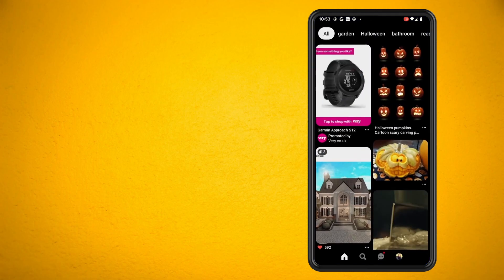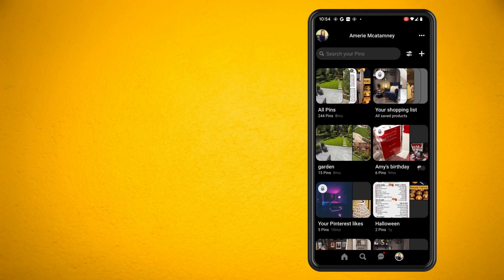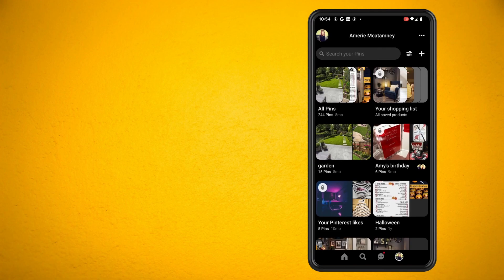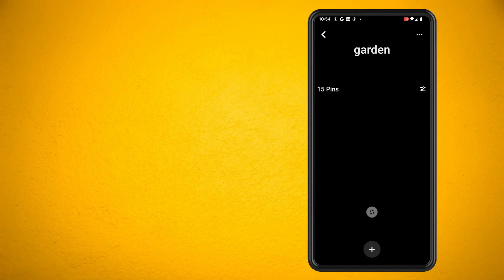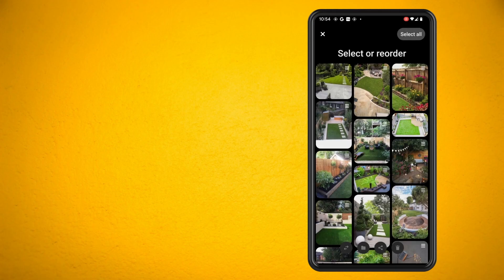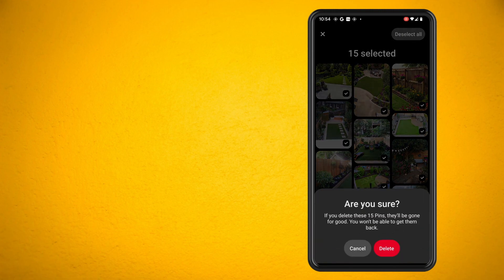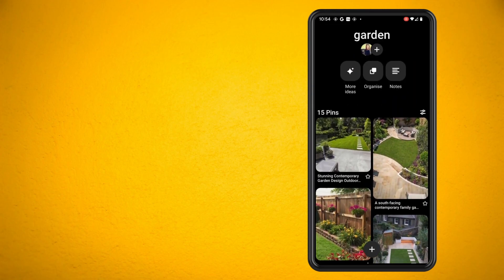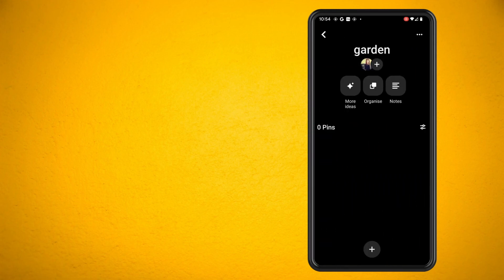How To Delete All Pins In Pinterest on Android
In this video, I'm going to show you how to delete all of your Pinterest pins using the Pinterest app on Android. So what you want to do is load up Pinterest and tap on your profile picture, now what you want to do is tap on one of your boards that you have.

And then tap on the organise option. Now select all in the top right hand corner, and you'll see a bin here at the bottom. Just hit delete and that will automatically delete all of the pins in that particular board and just continue to follow these steps for any other boards that you have in your Pinterest up.

So we'll do one more. I'm going to hit organise select all tap on the bin and tap the delete, go back and you will notice that they are all gone, that's how easy it is to do it. If you enjoyed the video, give it a thumbs up until next time.

Peace.